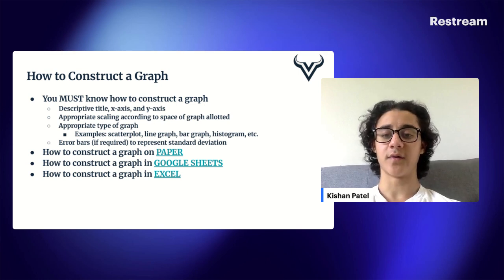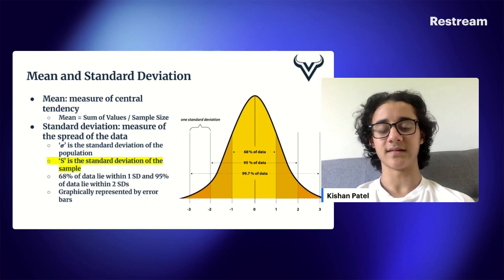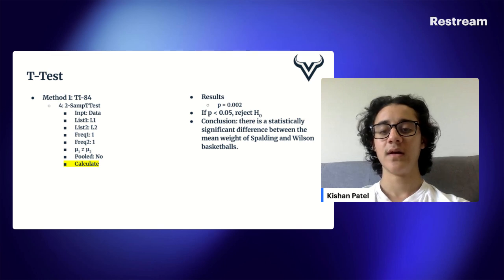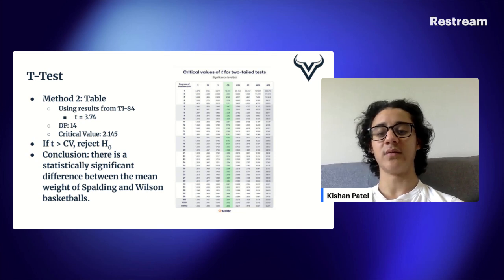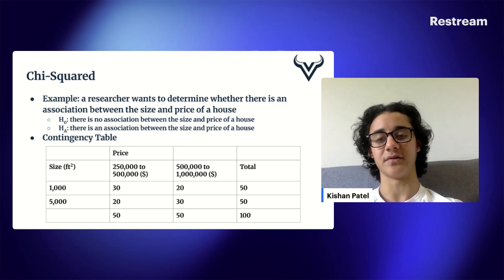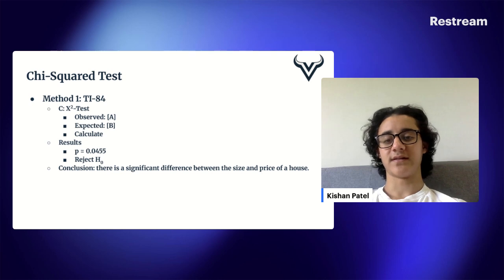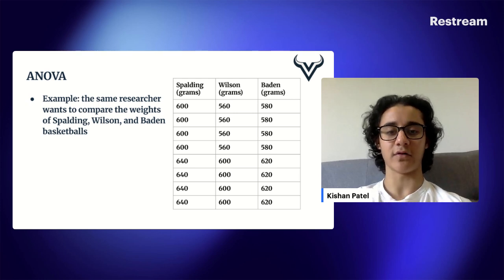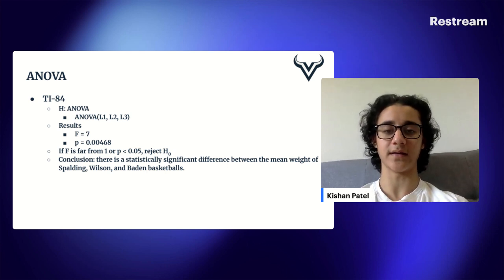IB Biology | Biostatistics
This video covers biostatistics for IB Biology.